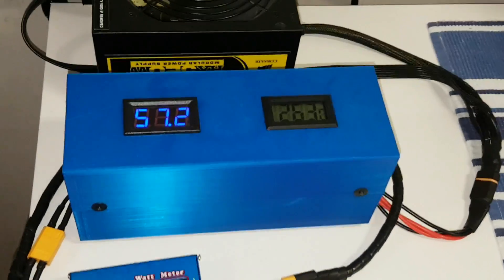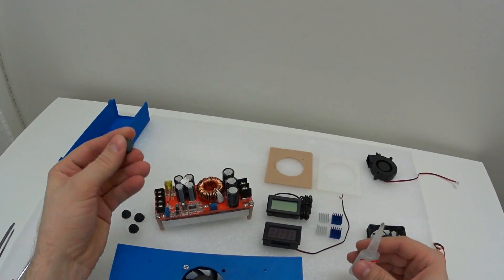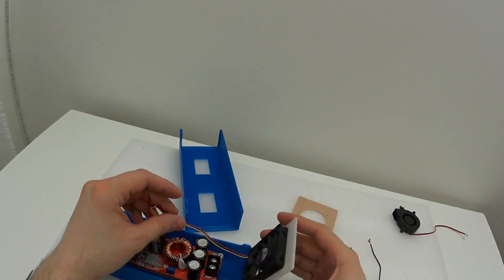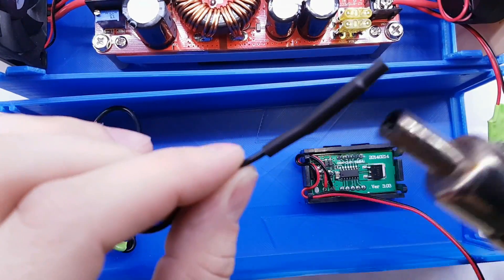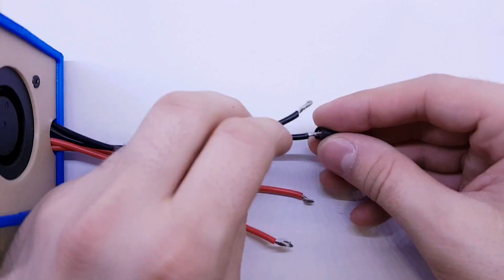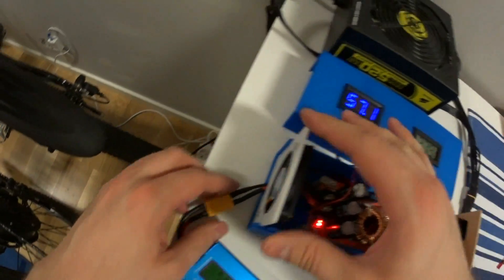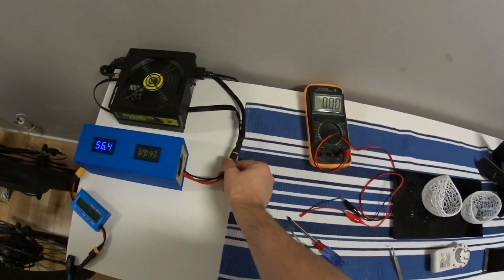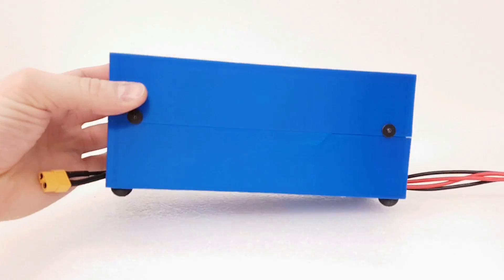How to make Ebike charger - DIY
Hi Guys! Here is video how to make Awesome powerful Ebike charger up to 83V!
Simple design for popular and cheap Boost up voltage converter capable of taking up till 40A input power. Combine with 3 fans push-pull system runs very cool and stable even at 40A input. Paired with 12V 40A 550W computer power supply you can get 6/7 Amps on 60V or more. Paired with 24V 42A power supply you can get very powerful 12-14A ebike charger. Set up your Voltage input-output, Amps and monitor temperature directly on the coil. For lacking of time there is no screws holes in 3D printed parts you have to drill it yourself) but I will add them later as well.

''Update! Here is Version 2 ''

Standoff Hexagonal Spacer is included with booster.

Best Regards
Nexi